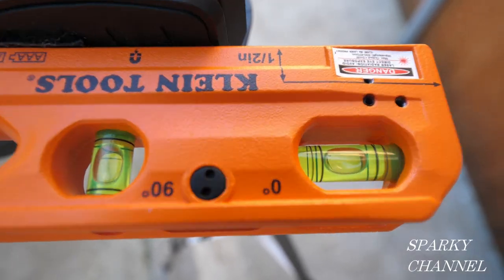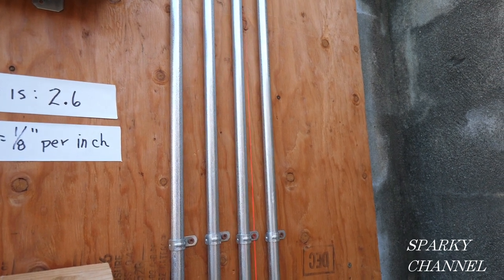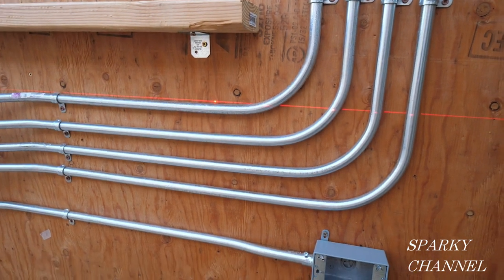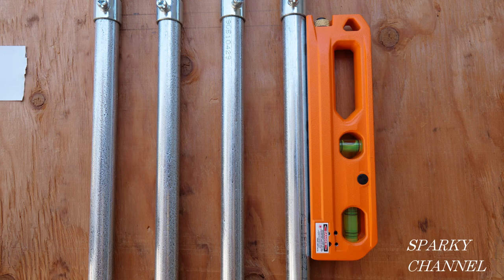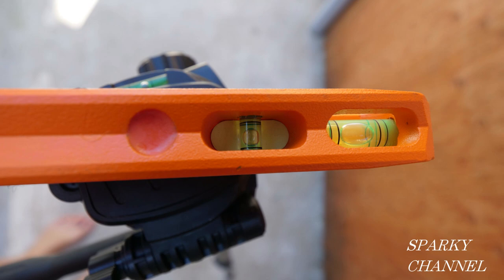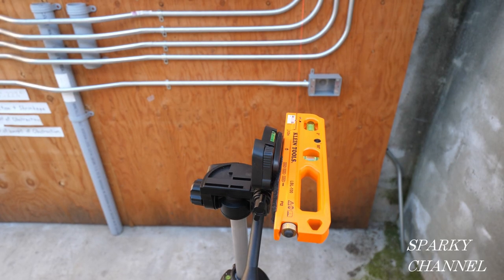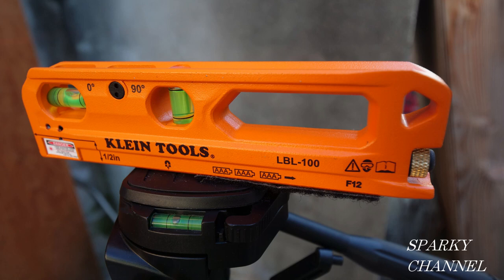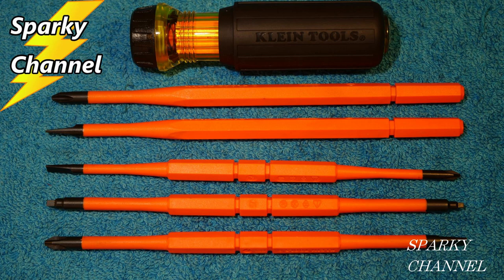Klein New Laser Line Bubble Level LBL100 Review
Klein Tools LBL100 Laser Level with Level Bubble Vials, Magnetic, 3-Vial with Leveling Base, Laser Line and Laser Spot: Amazon

Klein Tools 32288 Insulated Screwdriver, 8-in-1 Screwdriver Set with Interchangeable Blades, 3 Phillips, 3 Slotted and 2 Square Tips: Amazon

Seen in the video: AmazonBasics 60-Inch Lightweight Tripod with Bag: Amazon

Klein Tools 935DAG Digital Electronic Level and Angle Gauge, Measures 0-90 and 0-180 Degree Ranges, Measures and Sets Angles: Amazon

Klein Tools 935L 24-Inch Magnetic Bubble Level with Adjustable Vial and Top V-Groove: Amazon

Klein Tools Lighted Level, Magnetic Torpedo, 3 Vial, V-Groove and Magnet Track 935RBLT: Amazon

Klein Tools 935AB4V Torpedo Level, Magnetic, 4 Vial for Conduit Bending & More with V-Groove & Magnet Track : Amazon

Conduit Fitting and Reaming Screwdriver for 1/2-Inch, 3/4-Inch, and 1-Inch Thin-Wall Conduit Klein Tools 85191: Amazon

Klein Tools 60900 Hard Hat with Light, Non-Vented Cap Style, Padded, Self-Wicking Odor-Resistant Sweatband, Tested up to 20kV, Orange: Amazon

Klein Tools 60400 Hard Hat, Non-Vented Full Brim Style, Padded, Self-Wicking Odor-Resistant Sweatband, Tested up to 20kV, White: Amazon

Klein Tools 60135 Kneeling Pads, Adult Mens Soft Thick Closed Cell Soft Foam Professional Tradesman Pro Pads with Handle: Amazon

Klein Tools Tradesman Pro Large Kneeling Pad: Amazon

Klein Tools CL380 AC/DC Digital HVAC Clamp Meter, 400A Auto-Ranging

Klein Tools CL380 AC/DC Digital Clamp Meter, 400A Auto-Ranging: Amazon

Klein Tools CL800 Electrical Tester, Digital Clamp Meter AC / DC Auto-Ranging 600 Amp Measures Voltage, Resistance, Temp, More: Amazon